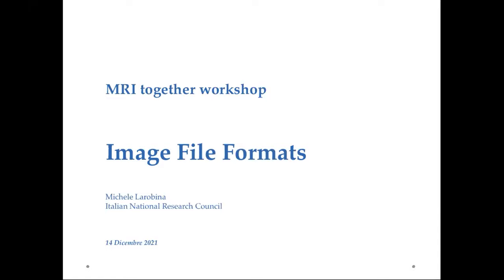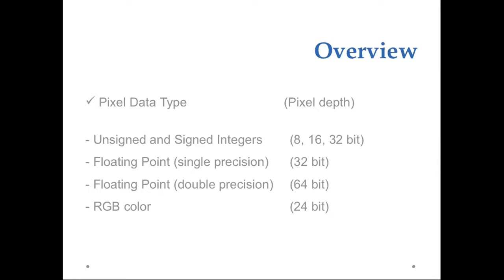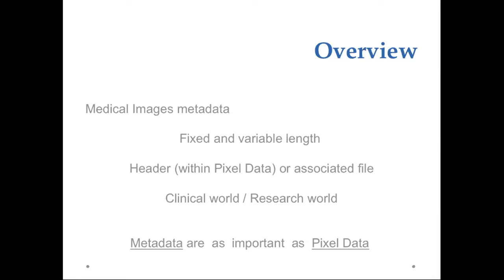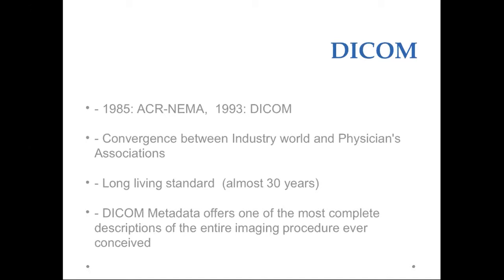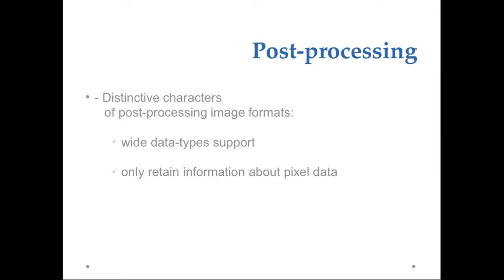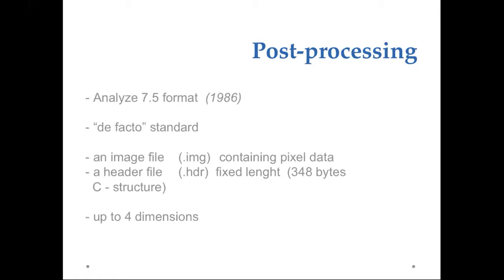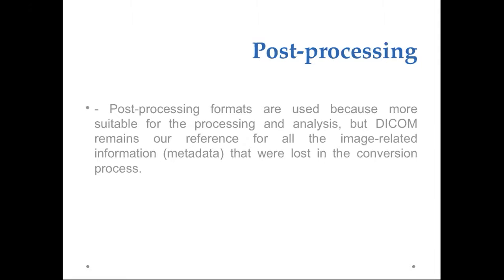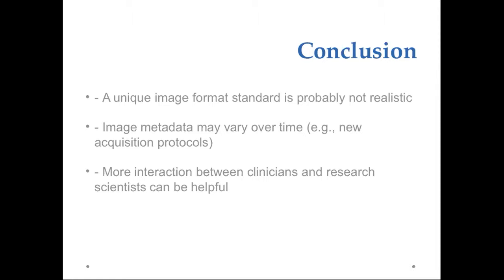MRI Together 2021 - A2 (Indian) - Overview of Data Formats... (M. Larobina)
Overview of Data Format: DICOMs (enhanced dicoms), NIfTIs, Analyze, BIDs - Why So Many Formats? Why Is This Hard?